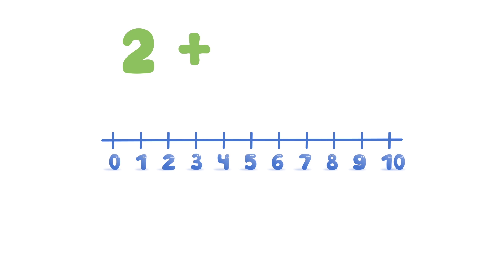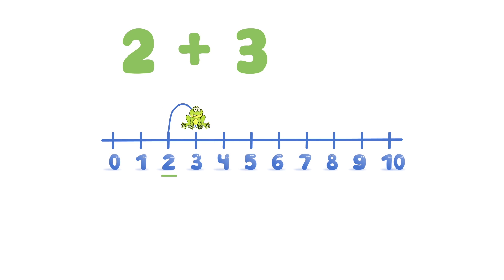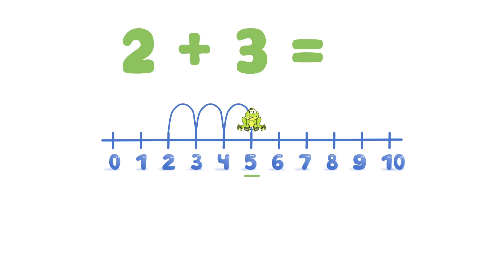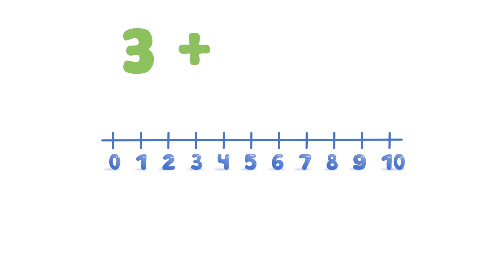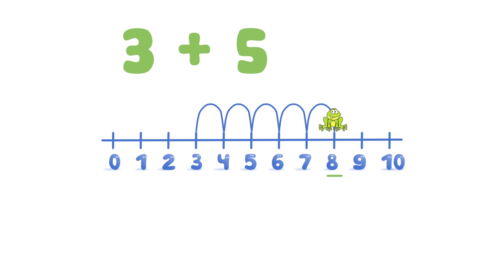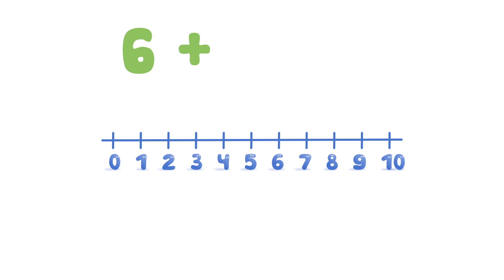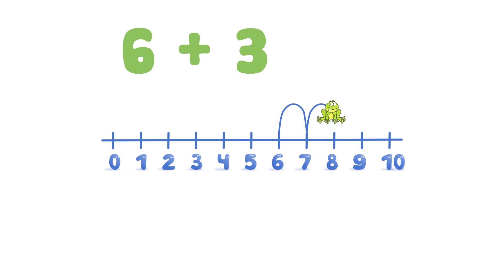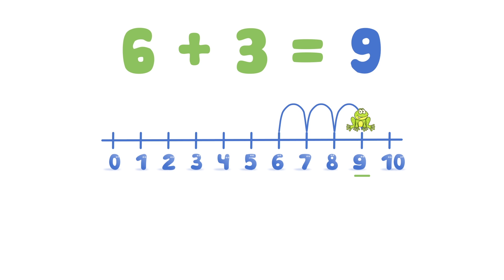Grade 1 Number Line Addition Made Easy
Make addition easy and fun with a number line!

This Grade 1 Maths video provides a simple visual guide to help children understand basic addition. Watch our friendly frog hop along the number line to solve problems like 2+3, 3+5, and 6+3.

This method is perfect for visual learners and beginners who are just starting to grasp addition concepts.